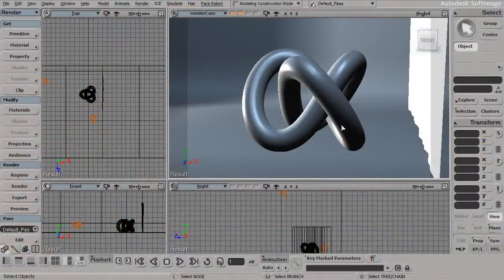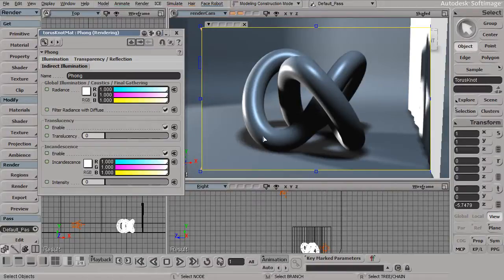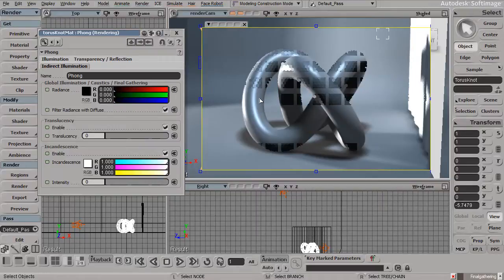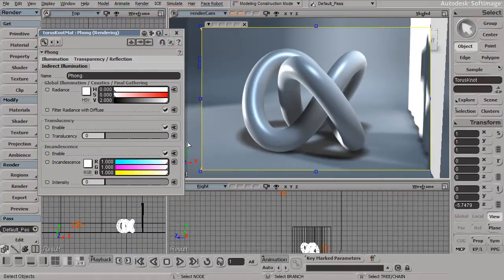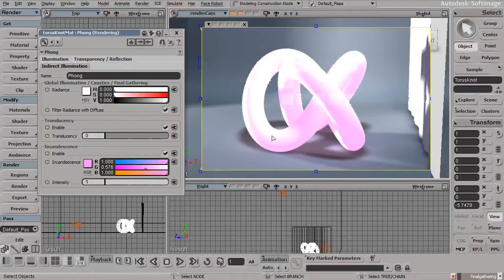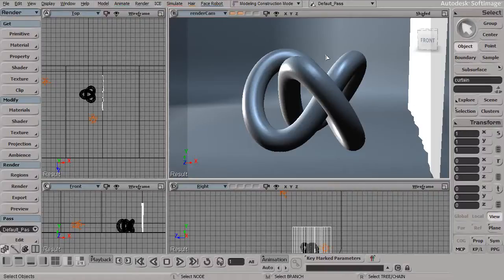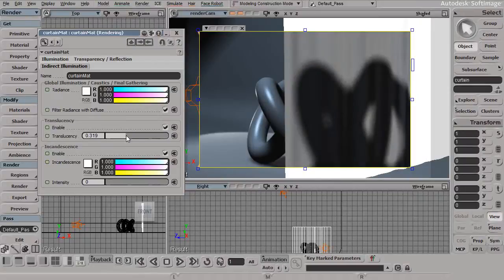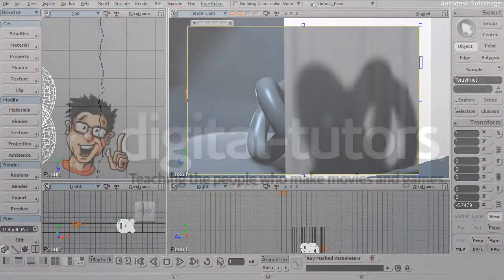Softimage Render Tree Reference Library Illumination Node - Translucency attributes...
Full Title: Softimage Render Tree Reference Library Illumination Node - Translucency attributes of Softimage materials

In this lesson we will learn how translucency is incorporated into nearly all Softimage materials.